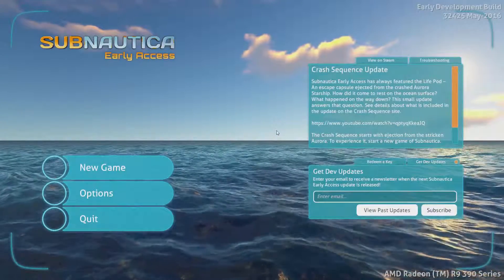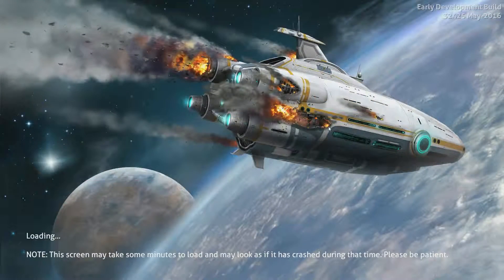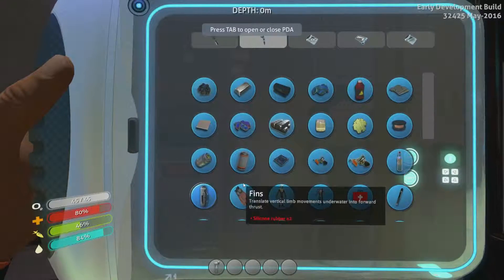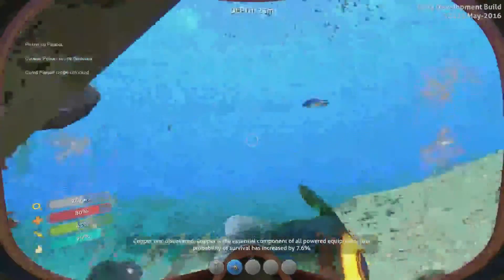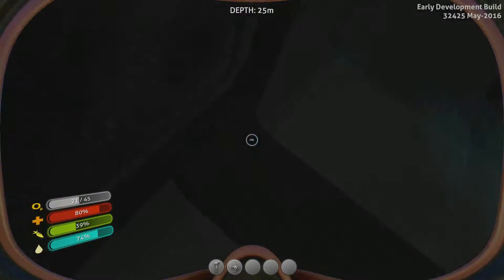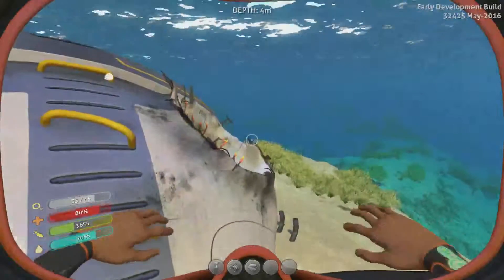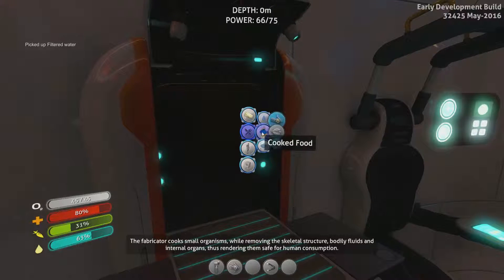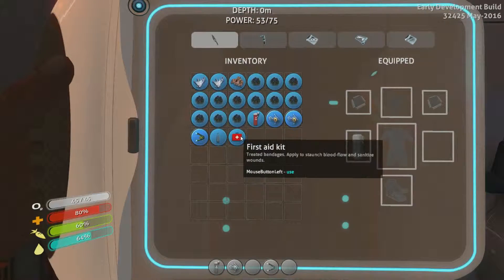Subnautica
Sadly... This is the only part. I am back to the drawing board when it comes to Editing. Will try a few other software. Also. My cat hit the power button... Yay... Hope you enjoy!